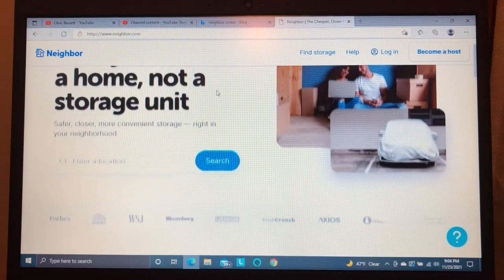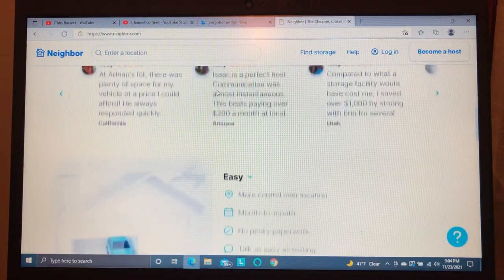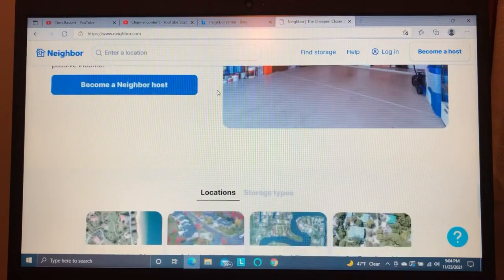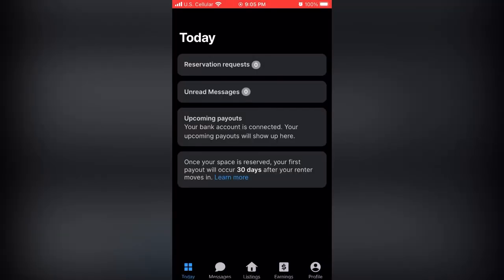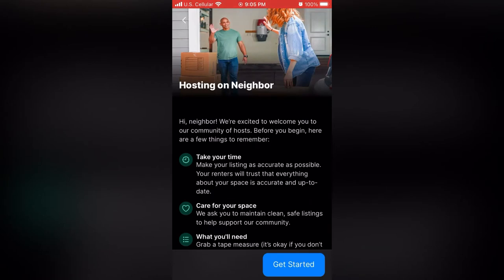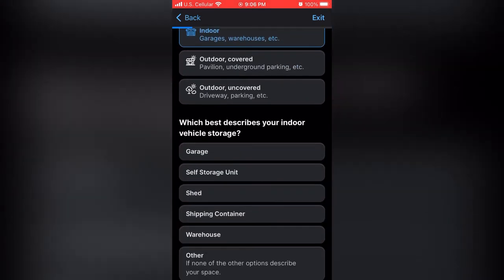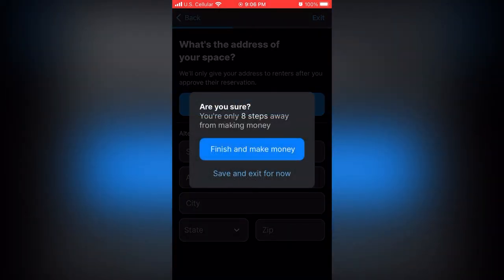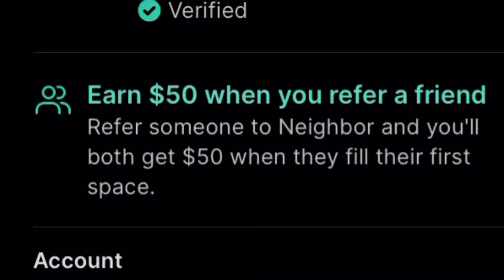Neighbor App Review - Side Hustle Ideas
Neighbor the home storage mobile App can be used for easy passive income. Basic tutorial and review. Become a Host and run a Business where you rent out unused space on your property, garage, basement, attic, lot etc. as a storage unit. Self-storage, Car storage, RV storage, Boat storage, Trailer storage and Business inventory. Receive secure automated monthly payments from guests. Free renter protection and host liability insurance. Month to month, no paperwork and easy communication over text.